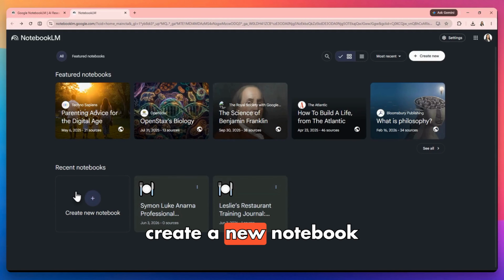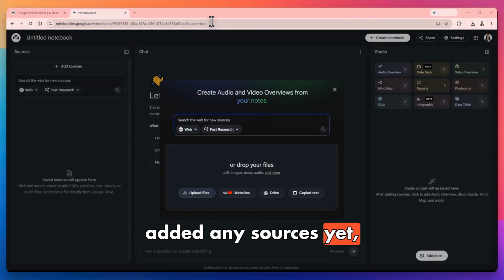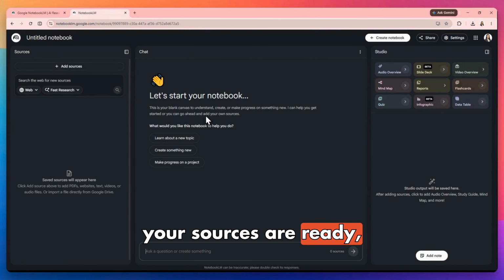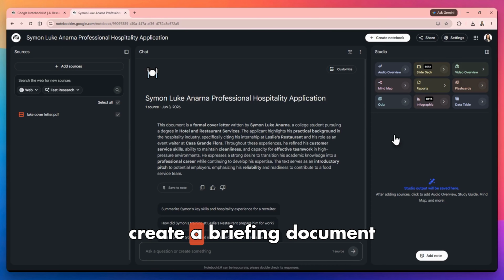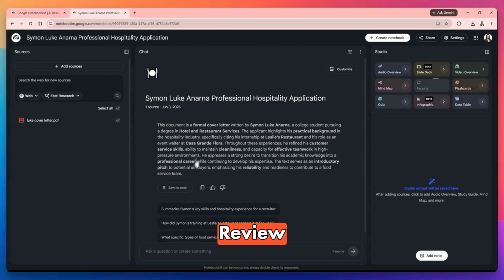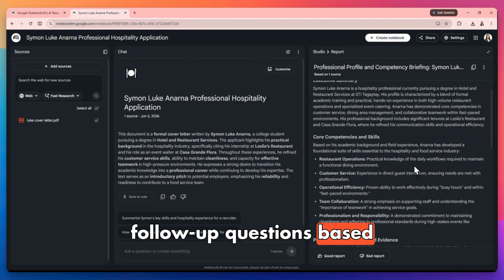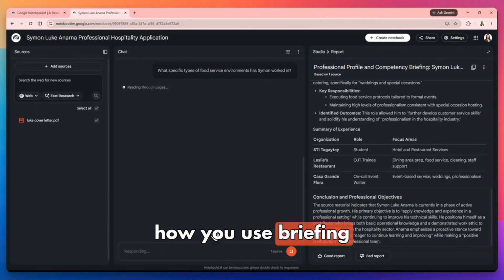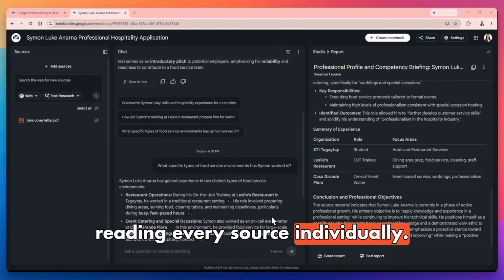How to Use Briefing Documents in NotebookLM in 2026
Want to quickly understand long reports, research files, or multiple sources in a structured way? In this 2026 tutorial, you’ll learn how to use briefing documents in NotebookLM. Whether you’re preparing for meetings, studying complex topics, writing summaries, or doing research, this guide will help you generate clear and organized briefing documents using AI.

In this video, you’ll learn how to:

✅ Access NotebookLM and open your notebook
✅ Upload or select your sources (PDFs, documents, links)
✅ Generate a briefing document using AI tools
✅ Organize key insights into structured summaries
✅ Use briefing documents for study, research, or work
✅ Edit and refine AI-generated briefings

To use briefing documents in NotebookLM, sign in to your account, open a notebook with your sources, and use the AI tools to generate a briefing document. NotebookLM will scan your materials and create a structured summary that highlights the most important points, making it easier to understand and present information quickly.